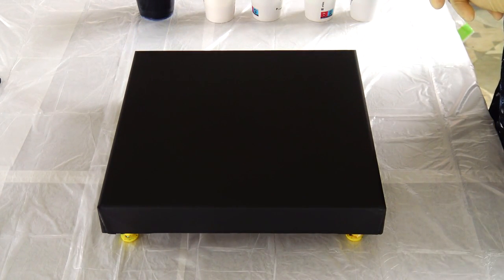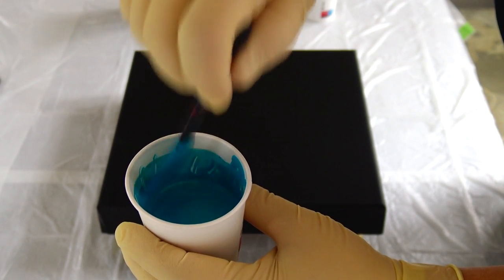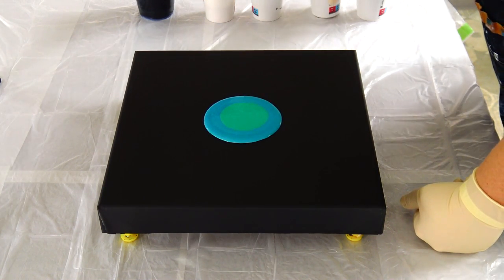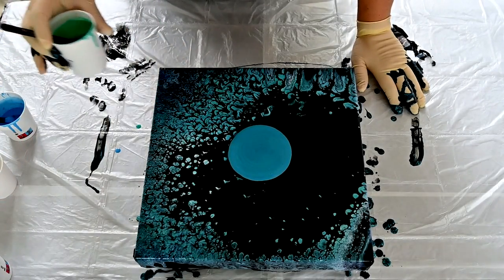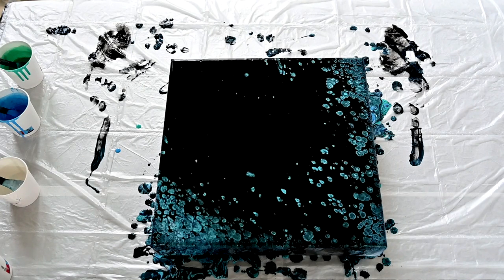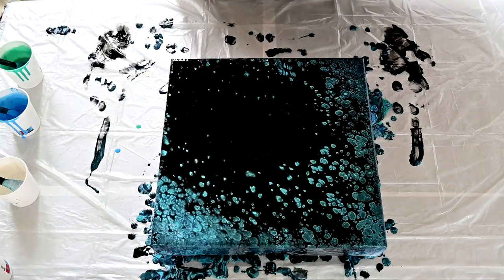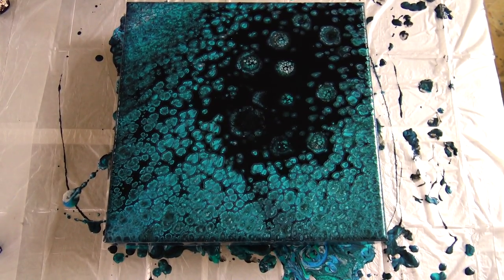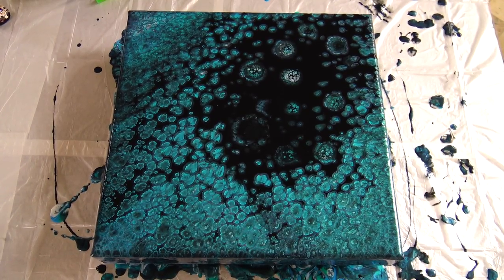(1007) Ice Flowers❄️~ Acrylic Pour Painting with TLP Pigments ~ Fluid Art Pearls ~ ASMR Art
Ice Flowers❄️

Today I will show you how to paint Acrylic Pour Painting with TLP Pigments. There is a lot of Fluid Art techniques to create Pearls, but with my mixture using Vallejo Polyurethane Varnish I get Pearl Flowers.
I'm still not sure, what to think about them, but I can definitely say, that they look Interesting. :D